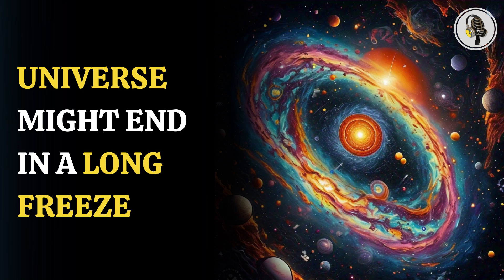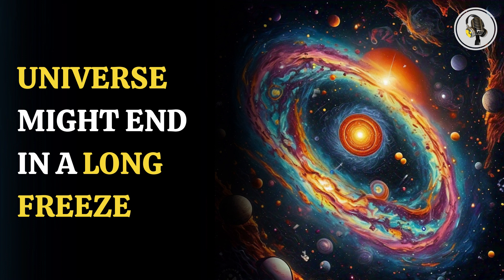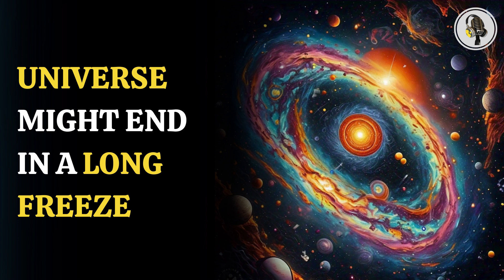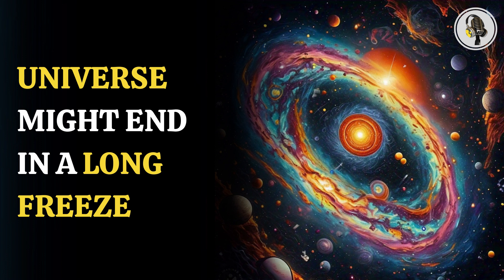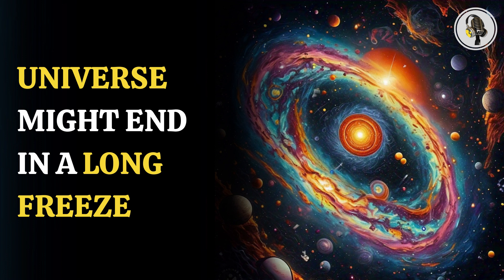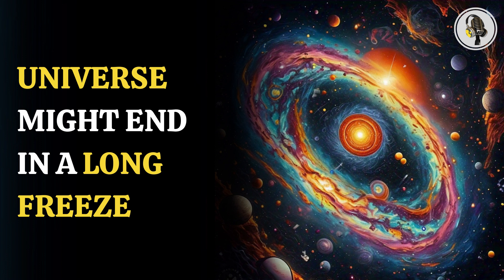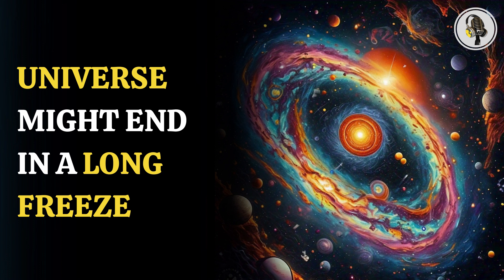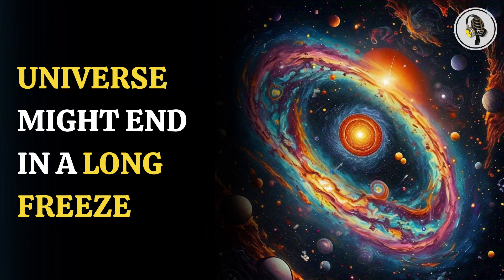Universe Might End in a Long Freeze | WION Podcast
A duo of scientists from the US and India propose that the universe may end in a "Long Freeze," where, over time, energy sources deplete and expansion slows to a halt, leaving stars to fade and particles to drift in the cold. This idea, rooted in the "holographic dark energy" theory, suggests that gravity is a 2D holographic projection, shaping our 3D universe. As dark energy diminishes, the cosmos will eventually reach a static size, marking its final state.